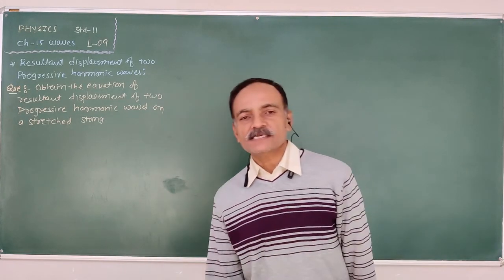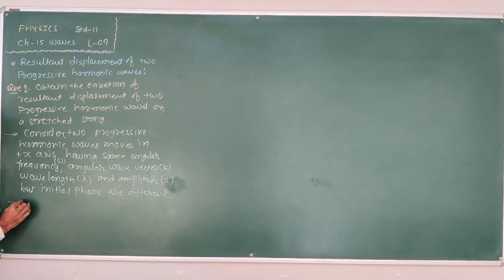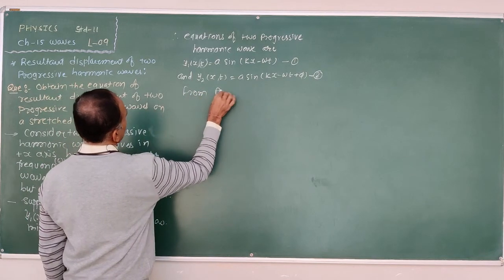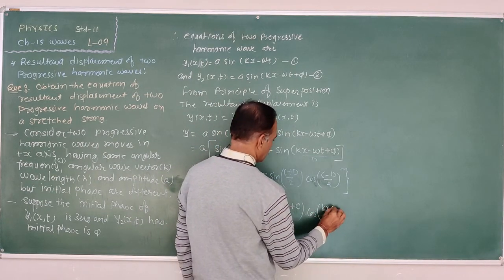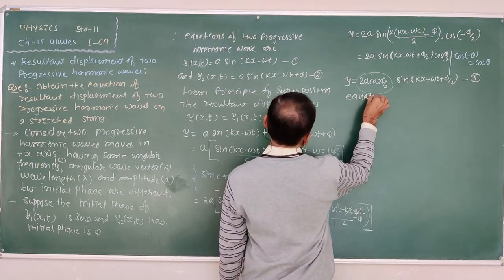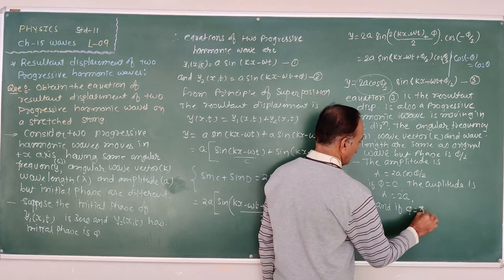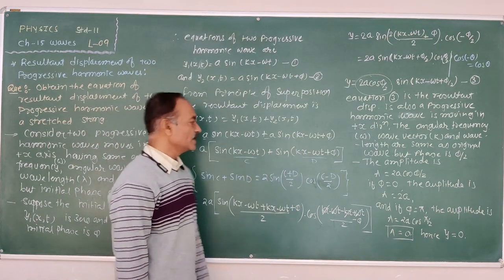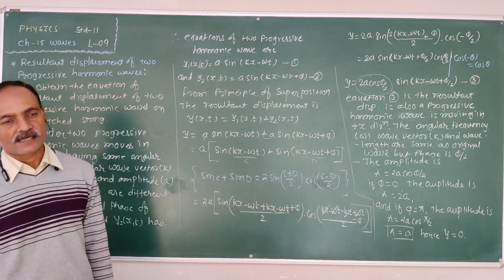CLASS 11 ENG MED PHYSICS | CH:15 WAVES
DISPLACEMENT OF TWO PROGRESSIVE HARMONIC WAVES